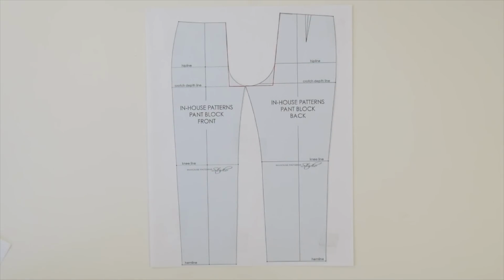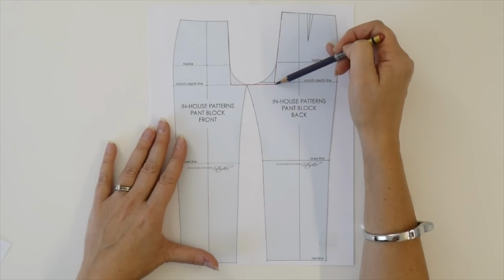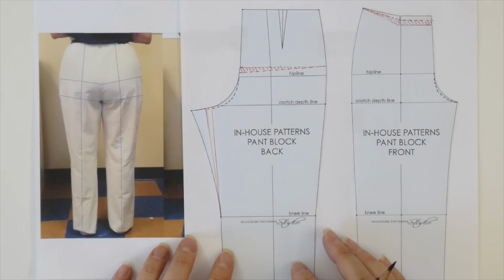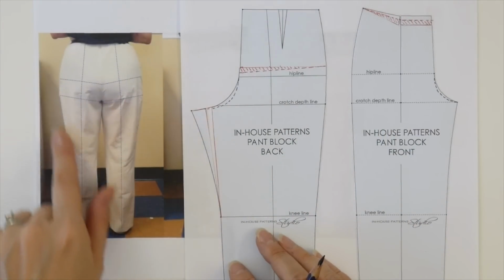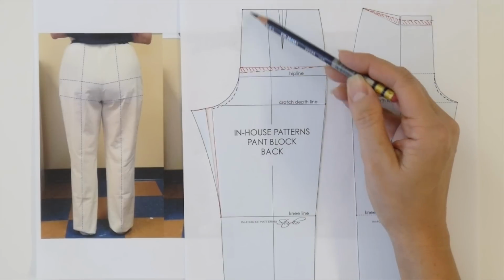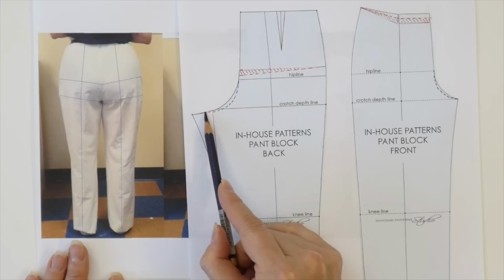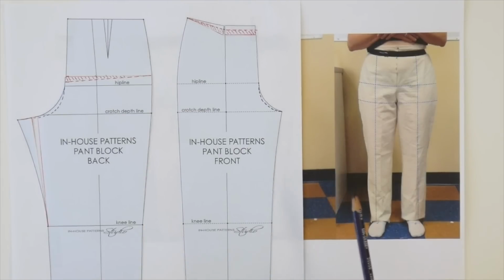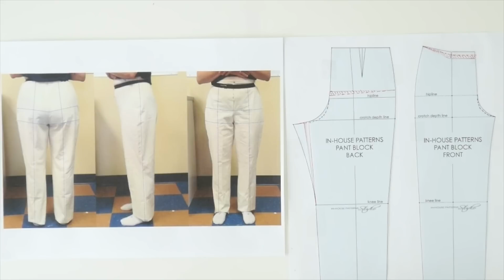Fitting the Crotch Curve the Hip Line Balance Approach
29 Struggling with fitting pants?

In this video, you’ll learn how to assess and adjust the crotch curve using the Hip Line Balance Approach; a clear method for evaluating crotch length, crotch depth, and the shape of the curve itself. This is the fourth video in the Fitting Pants series, and it’s packed with insight that will help you understand what’s really happening when your pants don’t fit.

What you’ll learn:
✔ What the crotch curve actually is (and why it’s so hard to fit)
✔ How to use your horizontal balance lines to spot fit issues
✔ What excess fabric, drag lines, or “comma shapes” are telling you
✔ How to correct fit with crotch length, extension, and curve adjustments
✔ When to scoop the curve—and how much

This is an advanced look at pant fitting—but it’s presented clearly and simply, so you can follow along whether you’re drafting your own block or refining a commercial pattern.